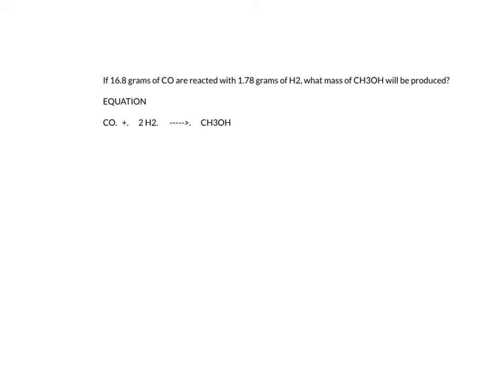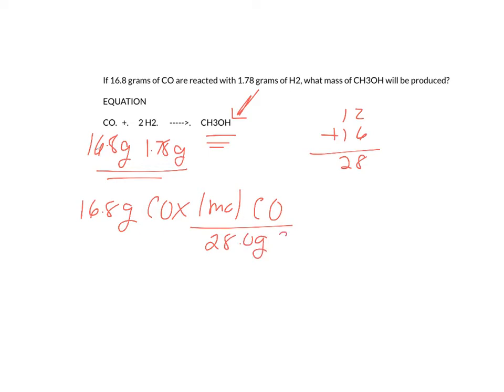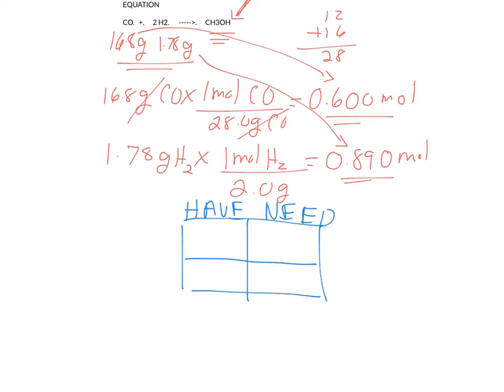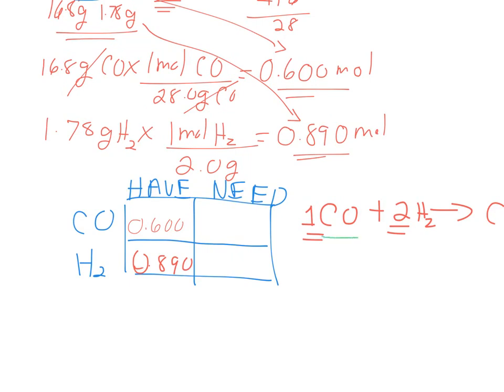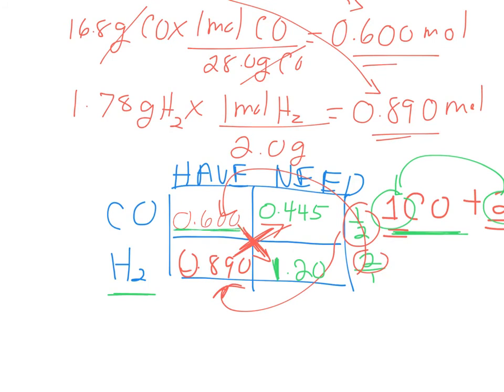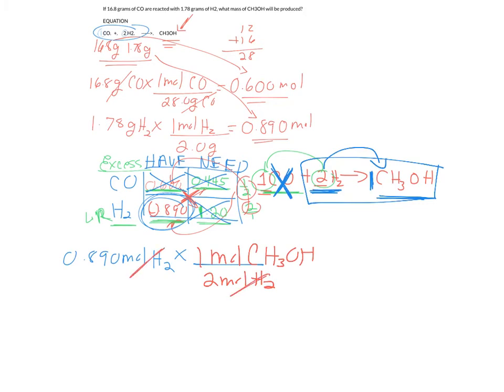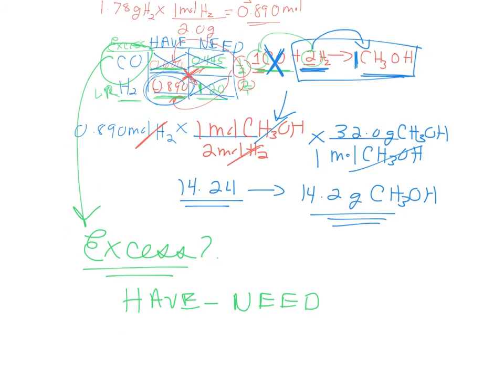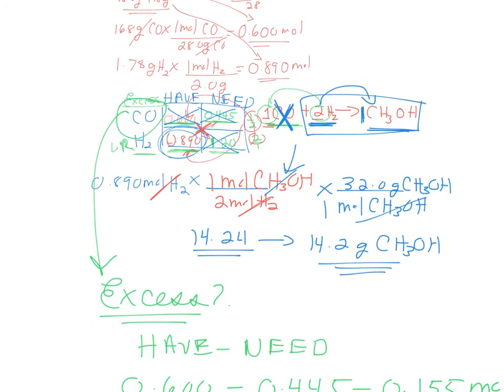Honors Chemistry - Calculating Limiting Reagent and Excess